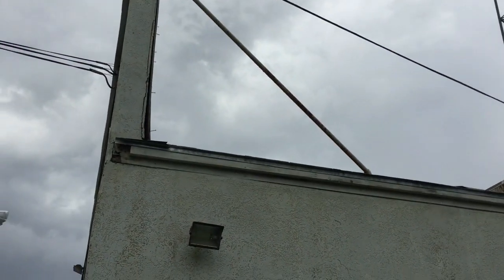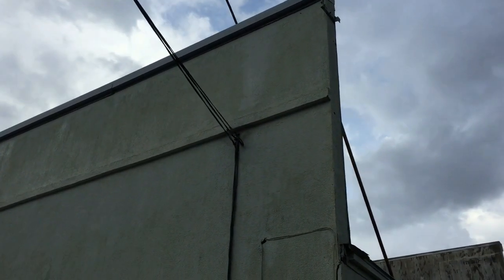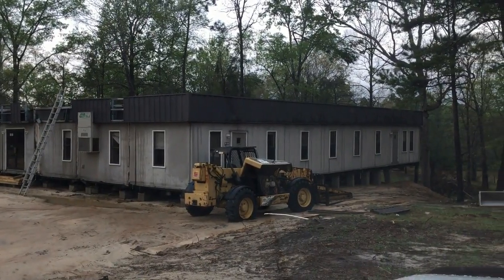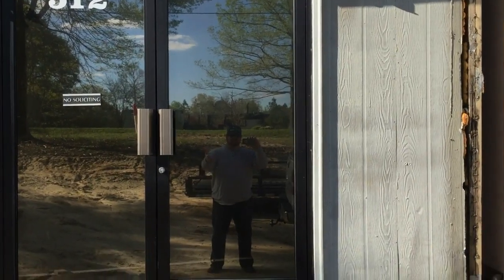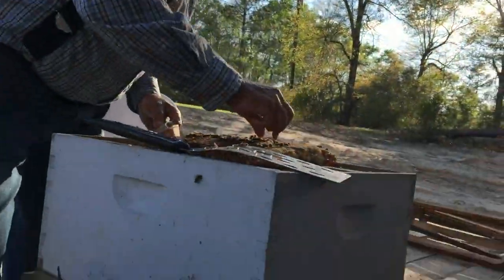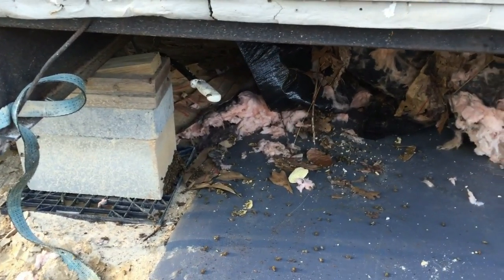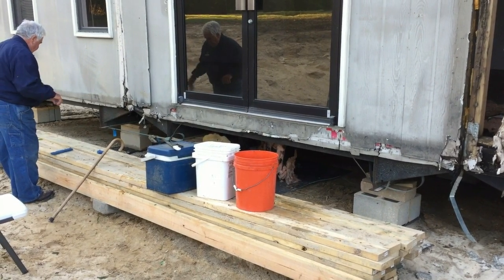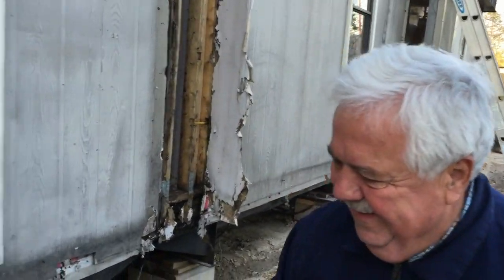Seventh Day Adventist Church Bee Hive Removal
Hope you enjoy this little ride along as I go out looking at removal jobs.  This hive we got out from under this new Seventh Day Adventist church is doing well and is now working in two deeps.